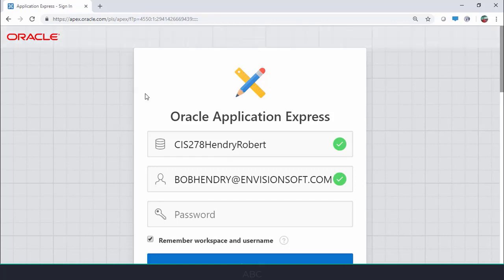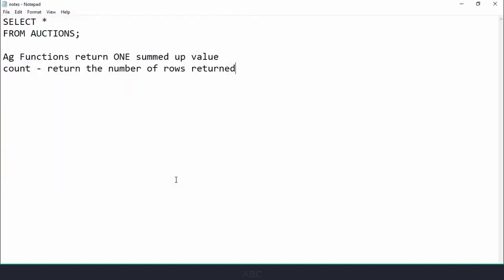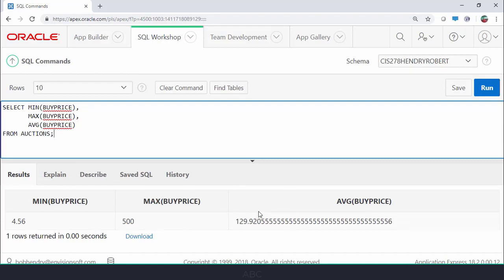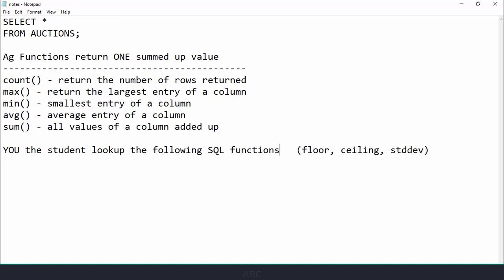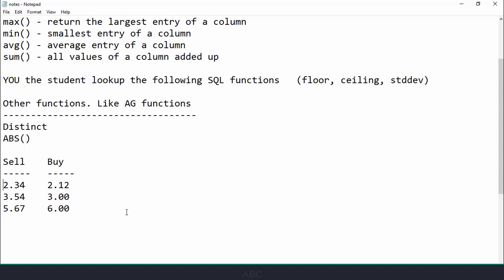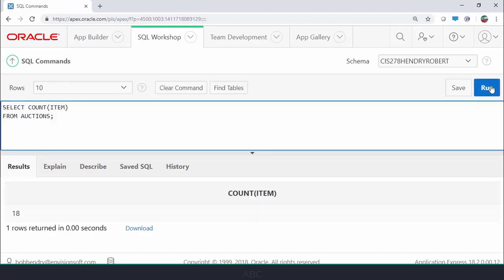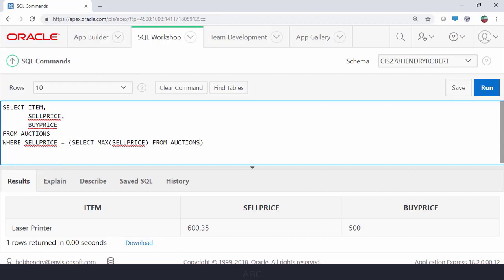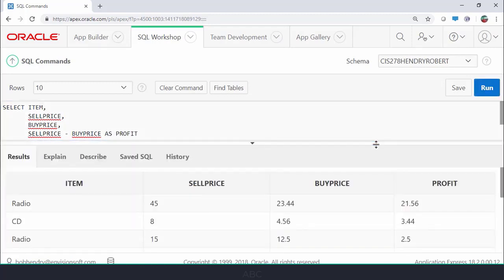CIS278 2023 02 15